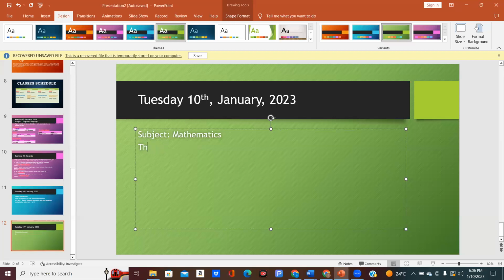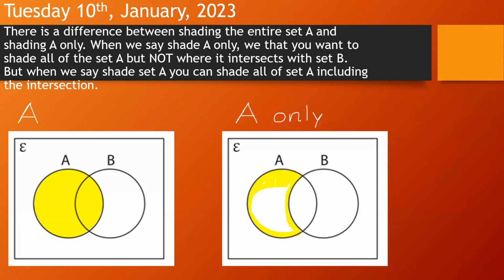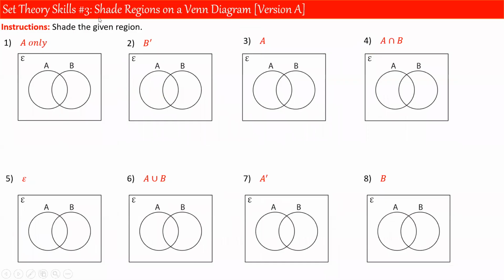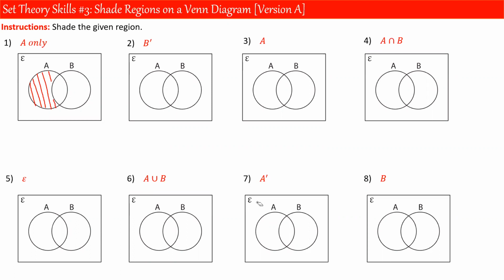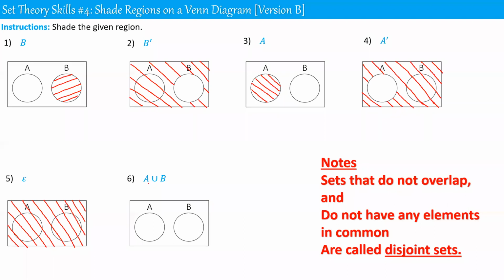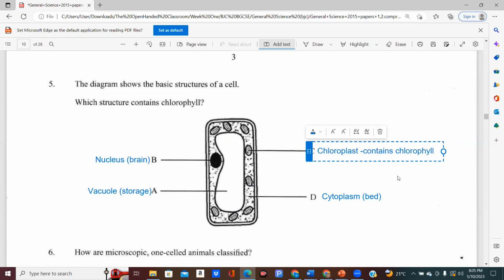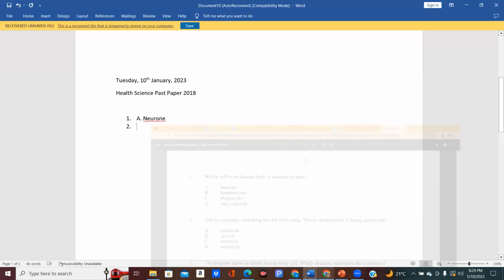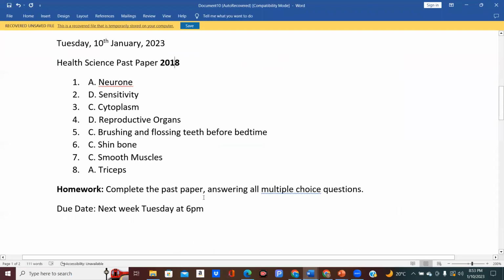BJC BGCSE DAY 2 WEEK 1 SPRING 2023